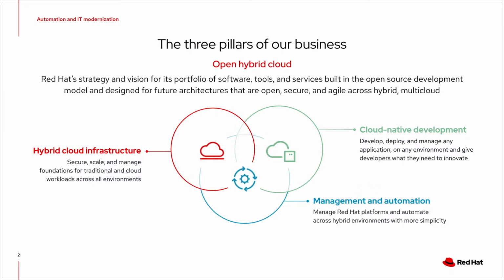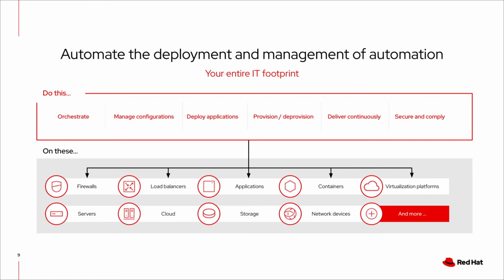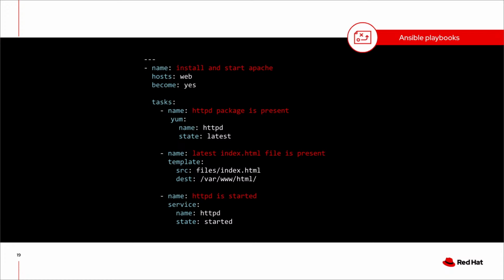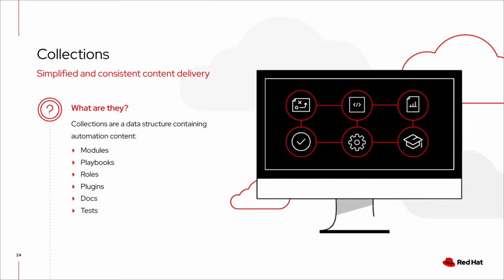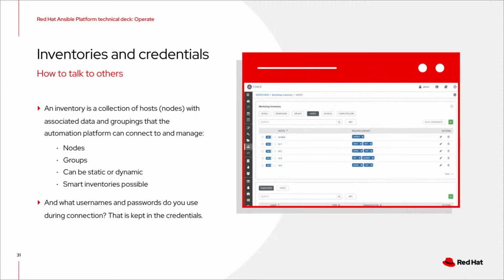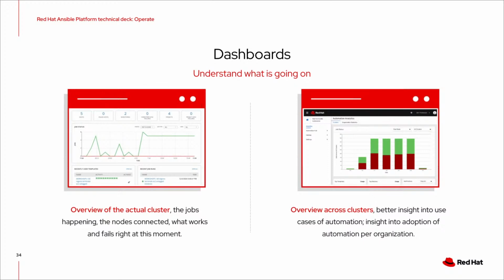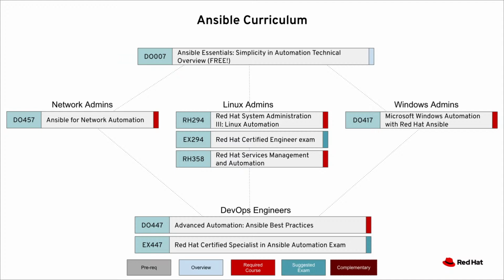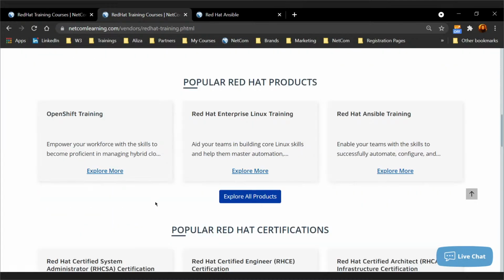Ansible 101—An Introduction to Automating Everything with Red Hat Training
This webinar will highlight the benefits of using Ansible to automate tasks across a variety of Red Hat Enterprise LinuxⓇ, Windows, cloud, and networking devices.

Presented by : John Walter, a Red Hat Certified Architect.

Agenda for the webinar :
1.Technical overview of Red Hat Ansible and Ansible Tower
2.Benefits of using Red Hat Ansible and Ansible Tower to manage complex automation workflows.
3.Demonstration of Ansible automation across multiple environments
4.Overview of Ansible curriculum offered by Red Hat Training
5.Q&A with the speaker.